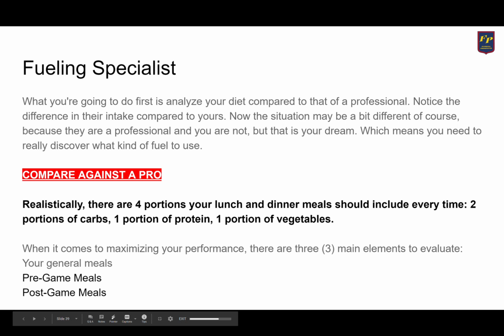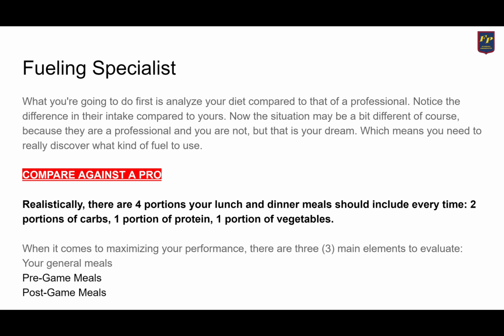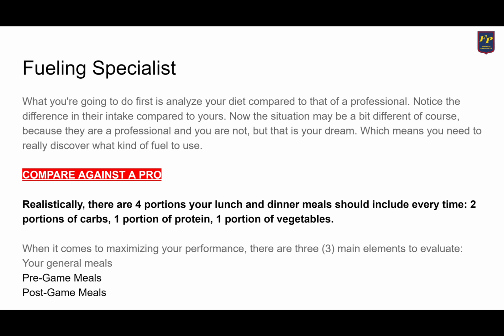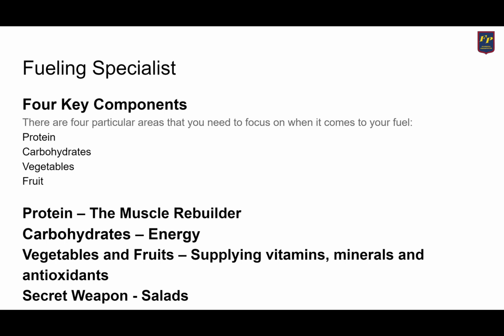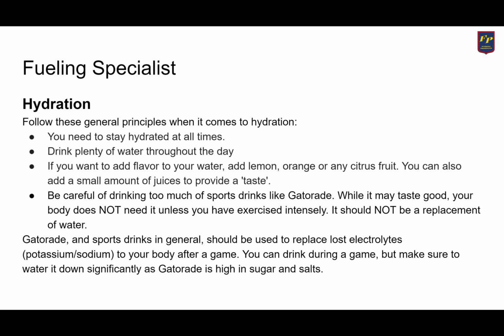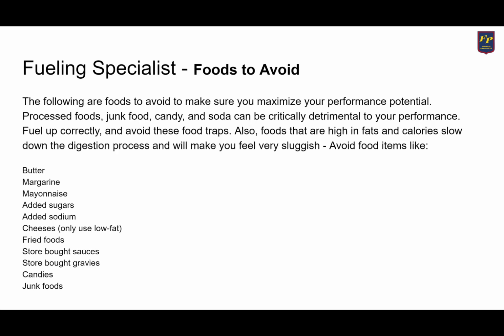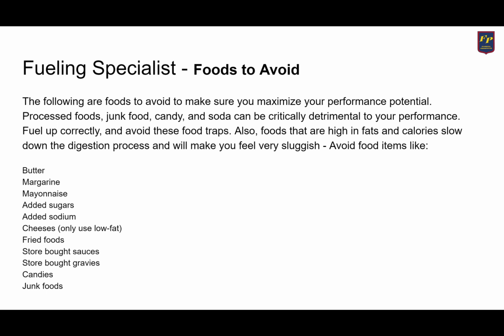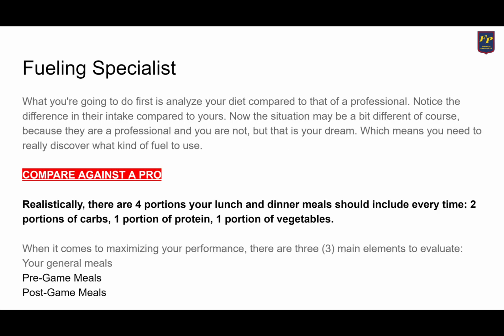MyDevelopmentBlueprint - Why fueling is key for long-term growth